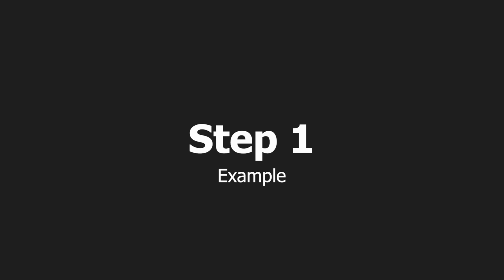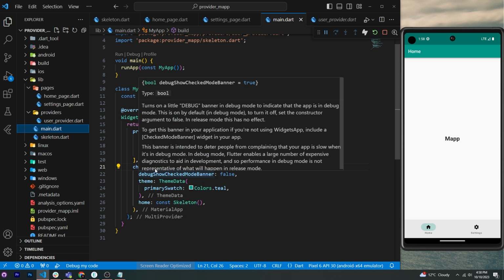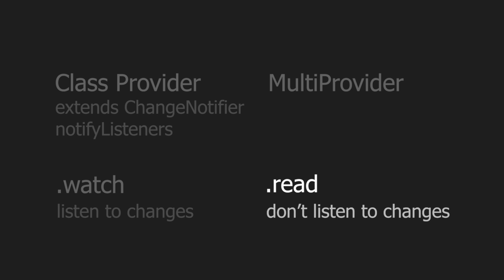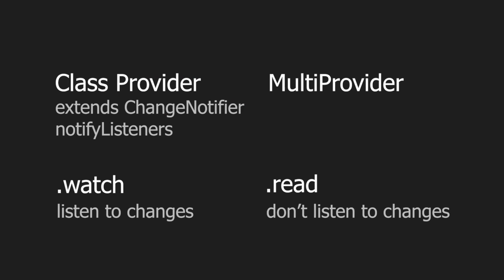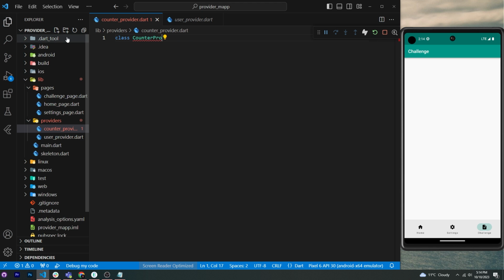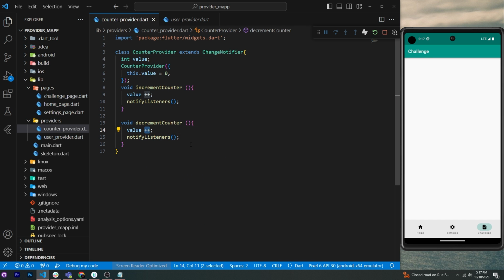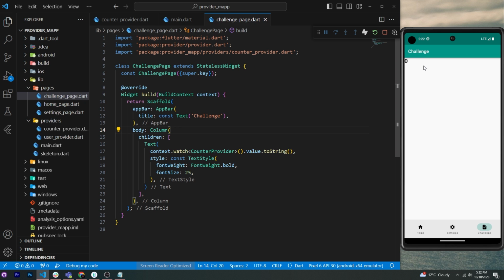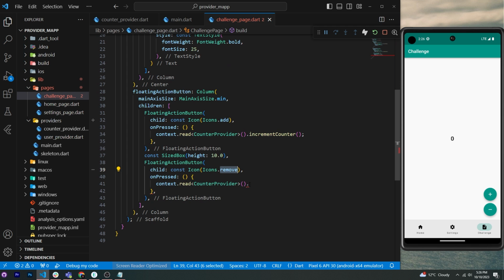Flutter Provider EASY Tutorial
This is how you can learn to use Provider with Flutter. This tutorial gets straight to the point, and you won't require any other beginner's tutorial on Provider after this one. Provider is a popular and powerful state management solution for Flutter applications. It simplifies the process of managing and sharing state between different parts of your Flutter app. Provider is used to create and manage data models (usually by extending ChangeNotifier), which can then be accessed and updated throughout your app.

Here are some key aspects of Provider in Flutter:

👉 State Management: Provider helps you manage the state of your Flutter application. You can create data models that extend ChangeNotifier to hold your app's data and business logic.

👉 InheritedWidget: Provider uses the InheritedWidget pattern to make data available throughout the widget tree. This means you can access your data model anywhere in your widget hierarchy.

👉 Simple Syntax: Provider provides a simple and readable syntax for working with data. It allows you to access data using context.watch (listen to changes) or context.read (don't listen to changes) , making it easy to update your UI when the state changes.

👉 Scalability: Provider is highly scalable and can be used for both small and complex applications.

👉 Reduced Boilerplate: Provider reduces the amount of boilerplate code needed for state management compared to some other solutions, making it a popular choice among Flutter developers.

👉 Separation of Concerns: Provider encourages the separation of your app's logic from your UI, helping you write clean and maintainable code.

Overall, Provider is a versatile and widely adopted state management solution in the Flutter ecosystem. It's a valuable tool for Flutter developers looking to efficiently manage and share state in their applications.

OVERVIEW
0:00​ Flutter Provider
0:13 ✅ Step 1: Example
0:46 Class Provider
1:25 MultiProvider
2:05 .watch
2:51 .read
4:10 Recap
4:37 ✅ Step 2: Practical exercise
5:09 Class Provider
6:48 MultiProvider
7:14 .watch
7:32 .read

CREDIT
Packages author: Remi Rousselet